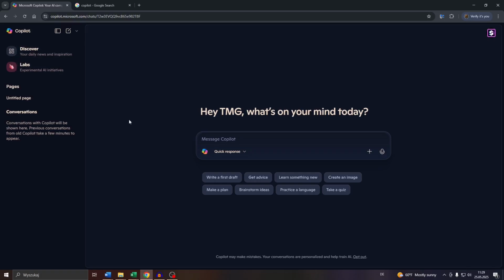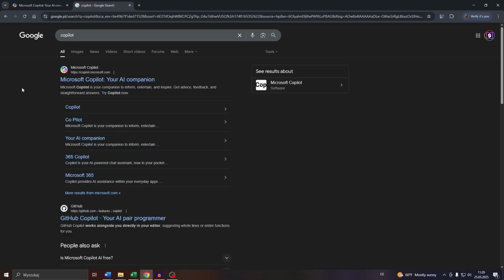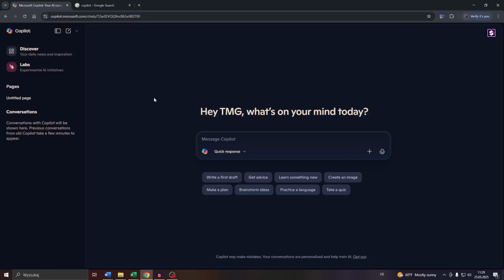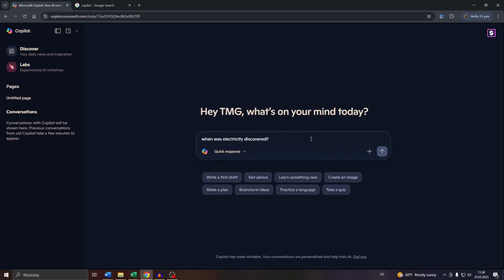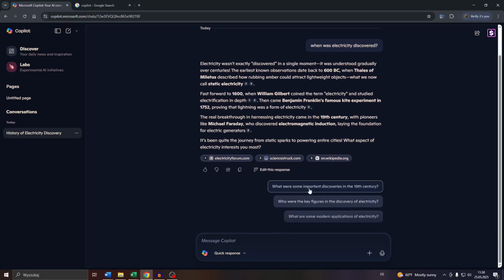How to Ask a Question on Microsoft Copilot — Microsoft Copilot Tutorial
In this video we explain how to ask a question on Microsoft Copilot.

If you're interested in learning more about how to use Microsoft Copilot, you may learn how to change the interface language on Microsoft Copilot, too, in this tutorial